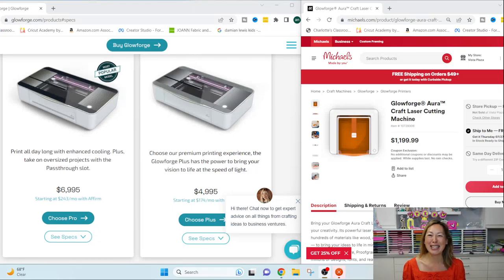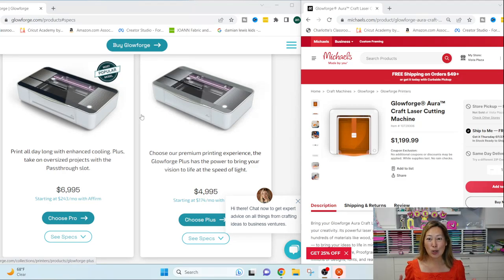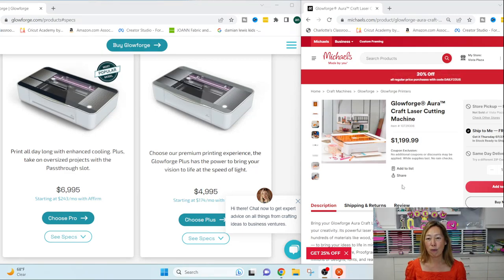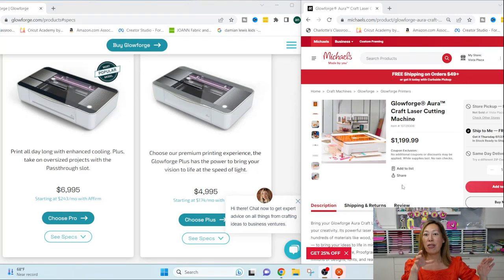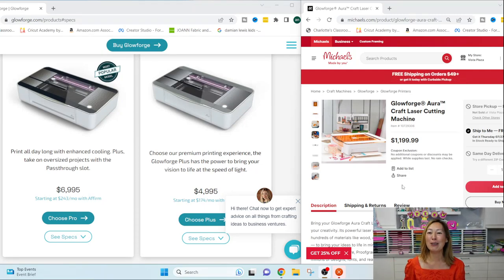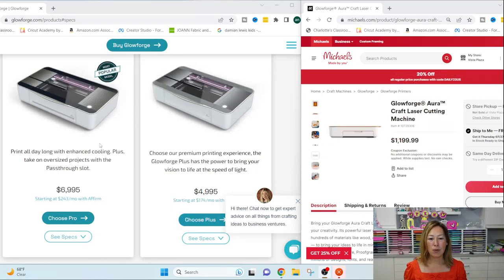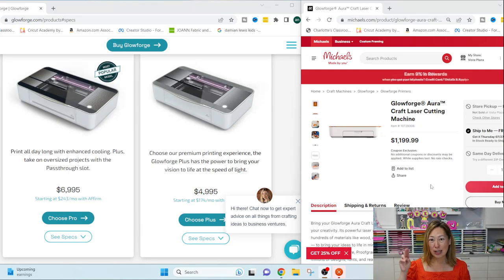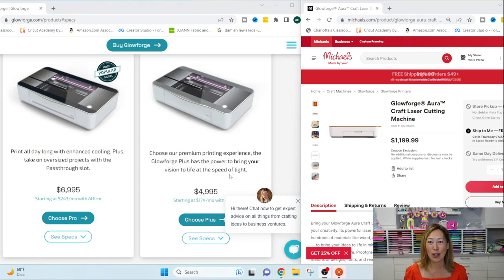Comparing the Glowforge Aura to the Other Glowforge Laser Cutters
Hello and welcome to a new video from The Useless Crafter! This time I will introduce you to the NEW Glowforge Aura laser cutter and compare it to the other Glowforge models.

Join the Glowforge Aura Users Community on Facebook to connect with other Glowforge Aura users, ask questions and get inspired!

Glowforge Supplies